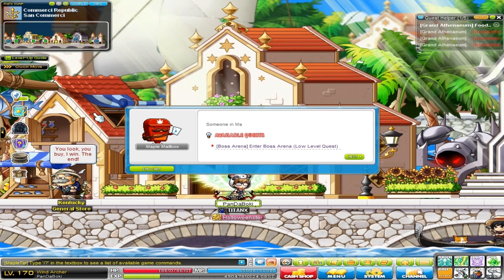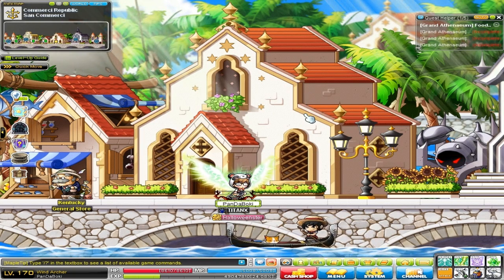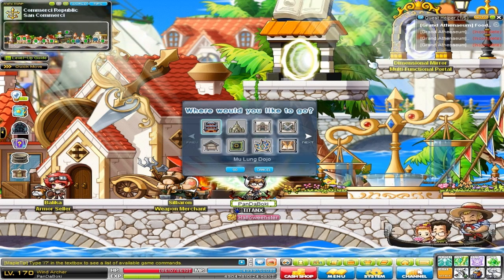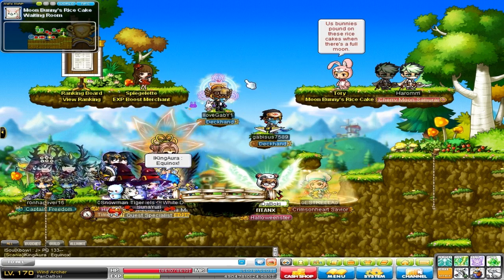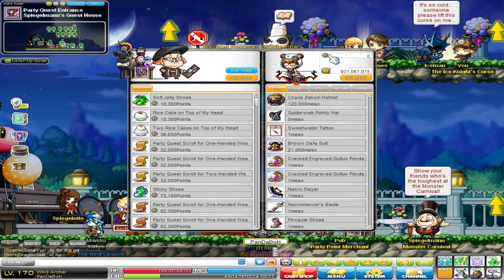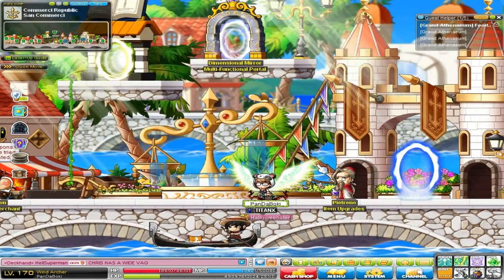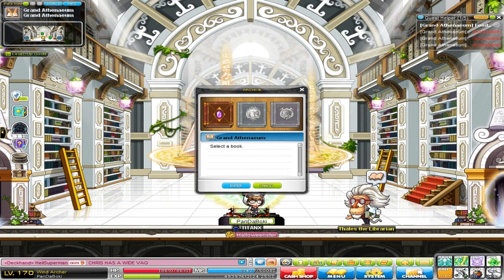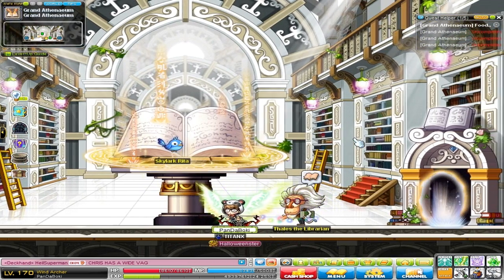Grand Athenaeum Update - First Impressions : MapleStory GMS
Hey guys a new update recently came out for MapleStory GMS and it's the Grand Athenaeum update. It's pretty cool, hope you guys enjoyed :)

If you guys like receiving awesome little things in the mail check out LootCrate!